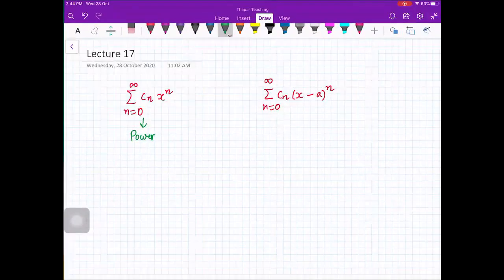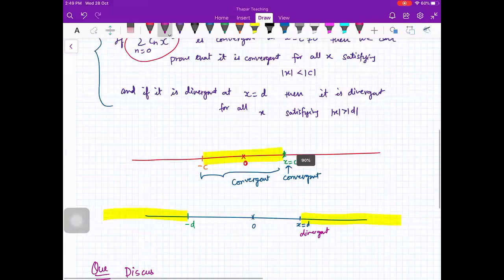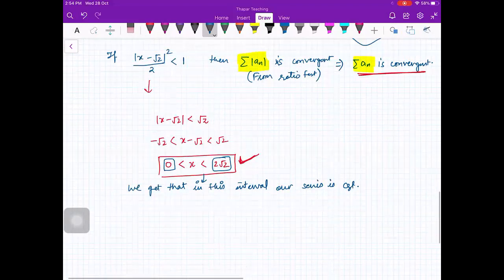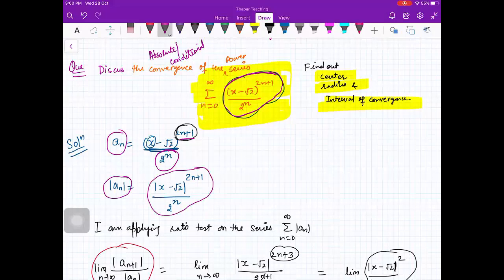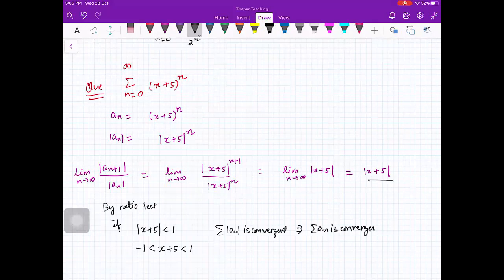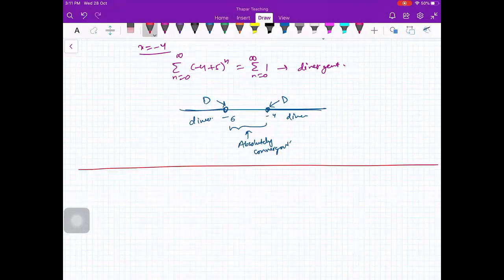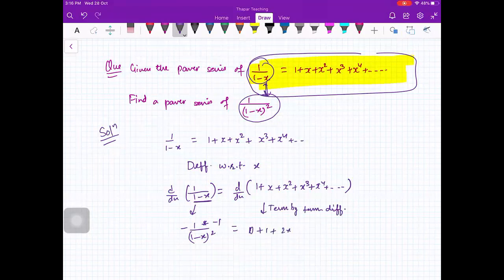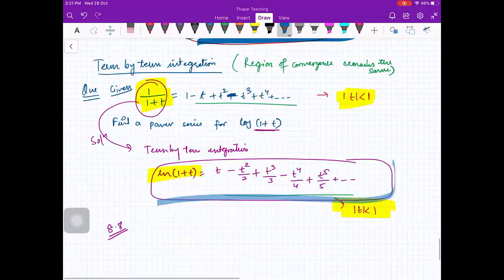Lecture 17 (Power Series)